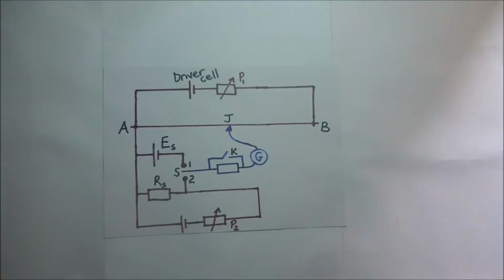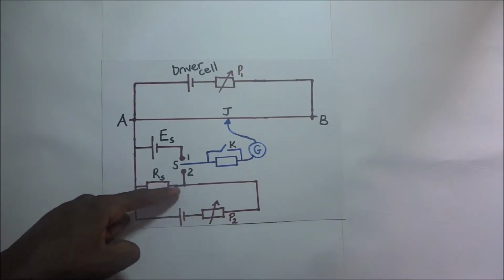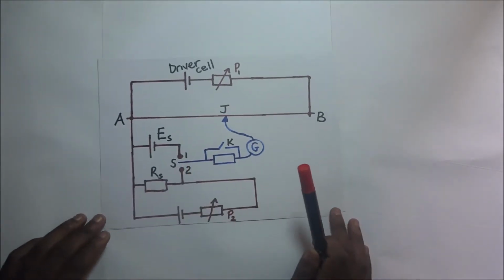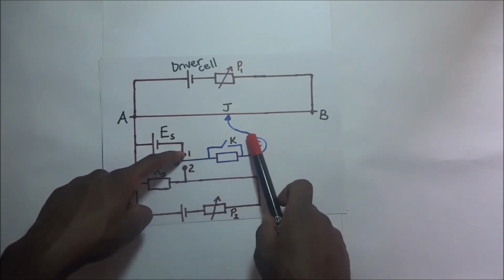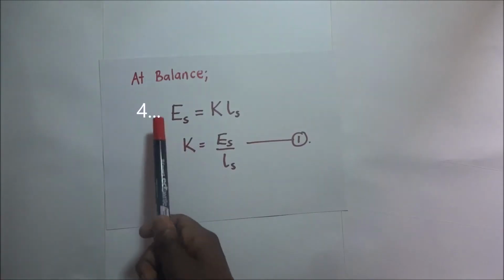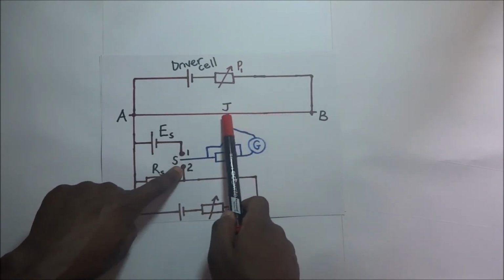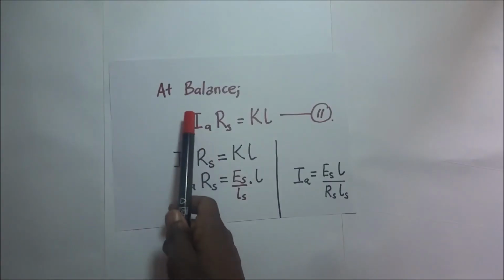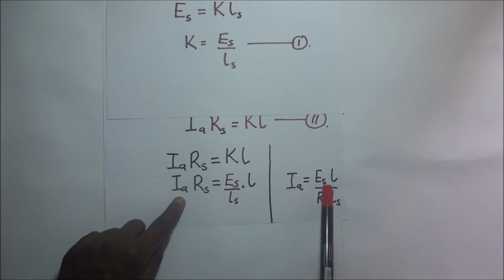How to find current through a resistor using a Potentiometer| Potentiometer current- Kisembo Academy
In this video we learn how to find current flowing through a resistor connected to a potentiometer. Thank you to those who keep funding me via
You make it possible to do this work.
 potentiometers are designed to find an unknown voltage by comparing it with a known voltage. The known voltage maybe a standard cell or a known voltage reference source. The known voltage or potential difference is always compared with the voltage across the slide wire. The potentiometer circuit has got two circuits, the primary and secondary circuit. In the primary circuit, we have the driver cell and in the secondary circuit we have the unknown potential difference and the slide wire jockey. The source of emf in the primary circuit produces current and the points of the higher potential are connected together at point A as shown in the video, while the points of lower potential are also connected at point J, the point where the jockey meets with the slide wire. The pd across the driver cell should always be higher than that in the secondary circuit so as to easily get a balance point. The potentiometer is advantageous in a way that no power is drawn from the secondary circuit. It is used as an industrial standard in calibration. This video has illustrative examples to shed more light as we discover how to use the potentiometer to find the amount of current flowing through a circuit